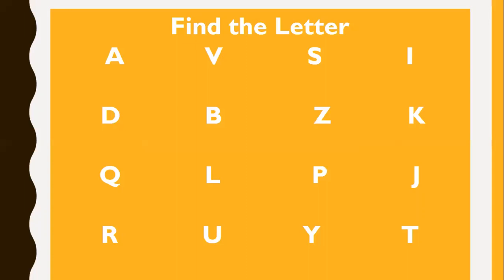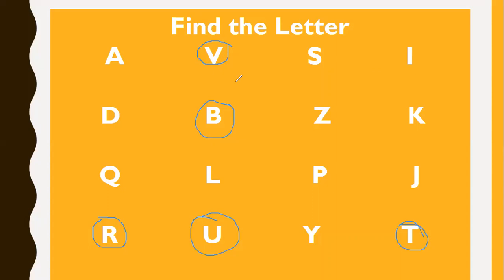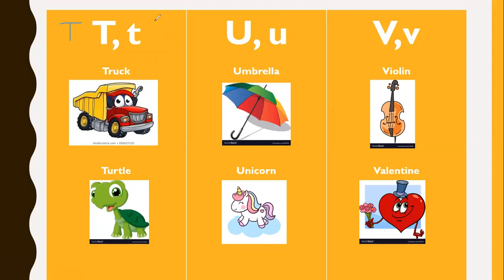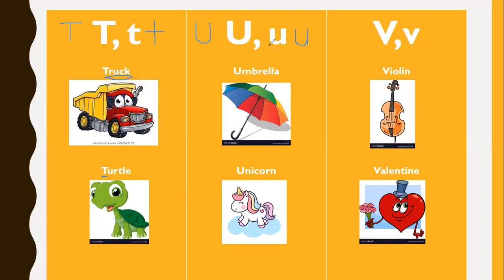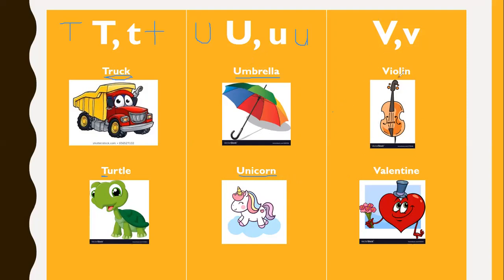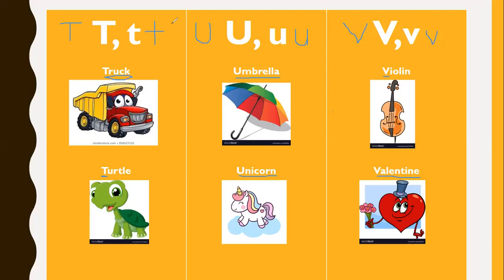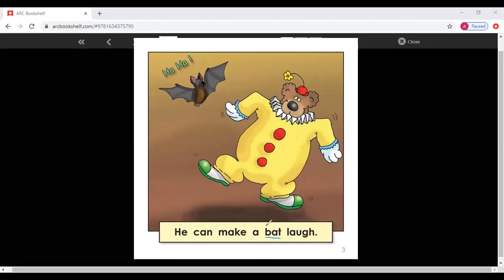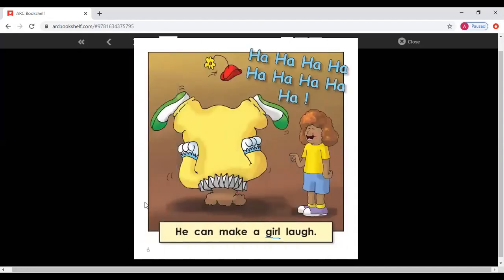Lesson 10- 2Y Reading